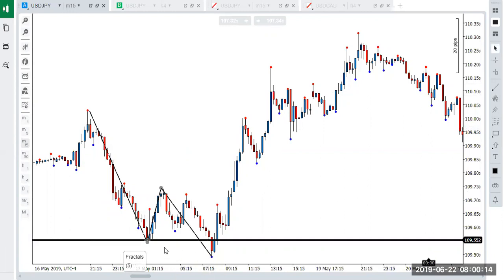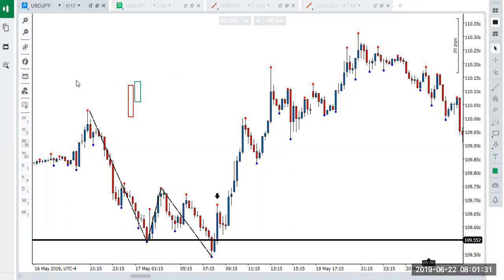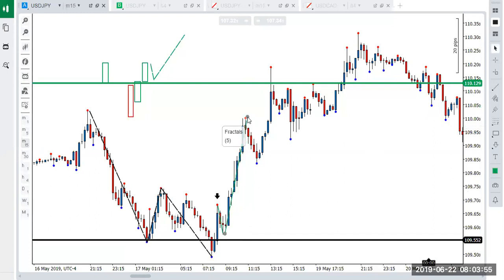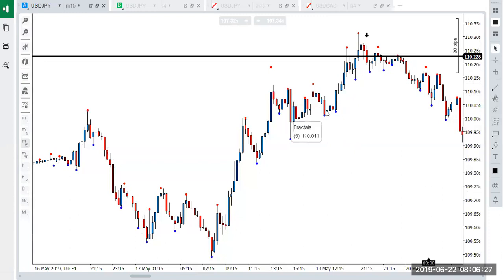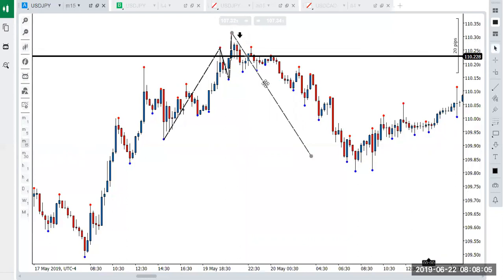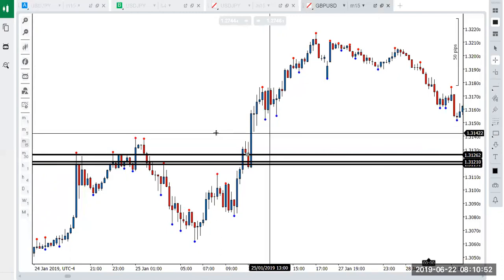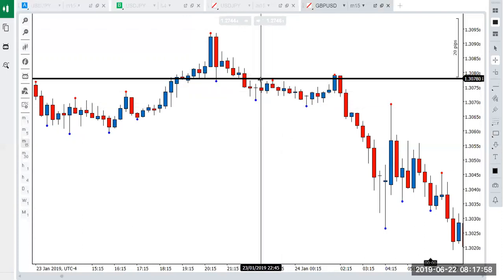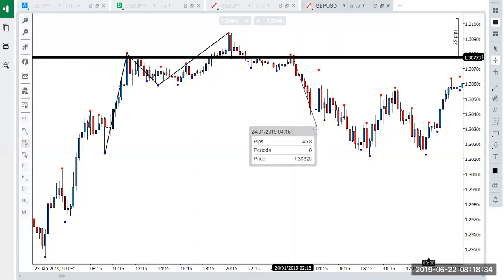MW Patterns Explained Part II - My Approach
MW Patterns for Profitable Trading - My Approach